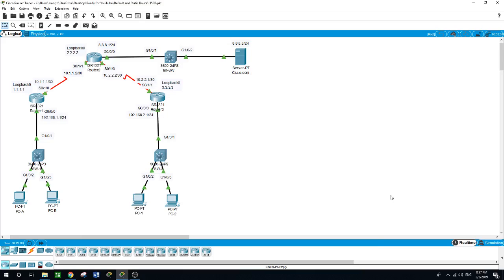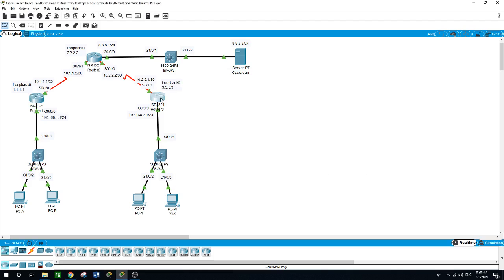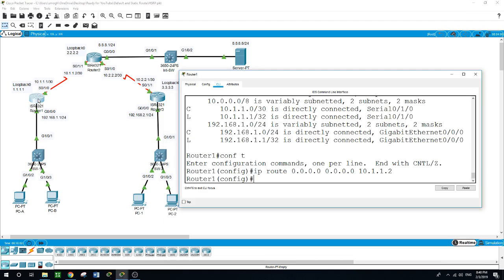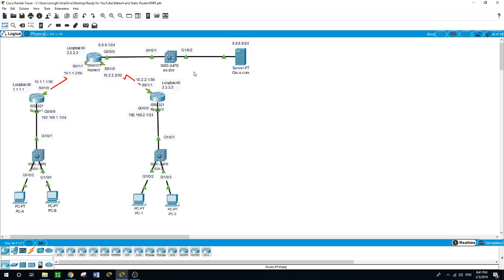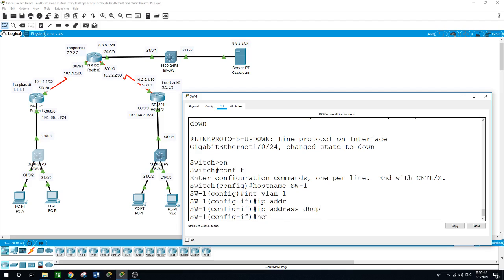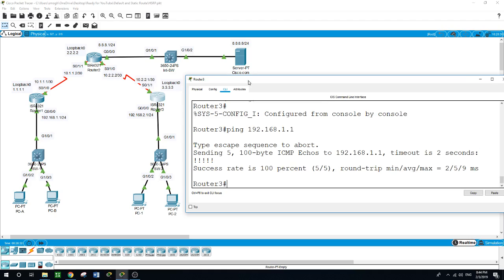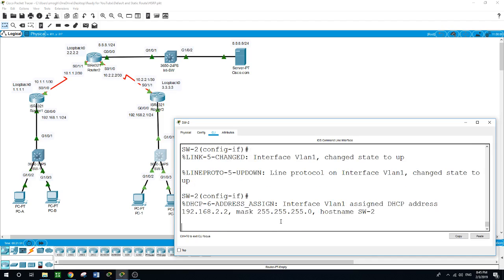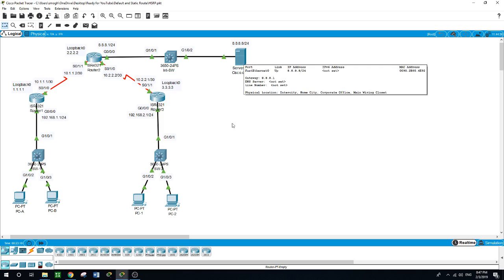Configuring Default route P.T. v. 7.2